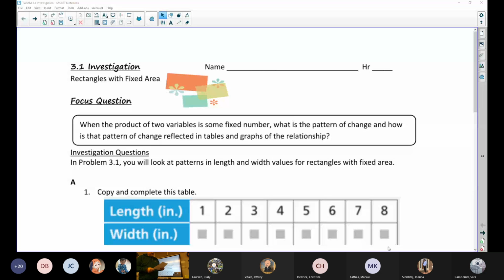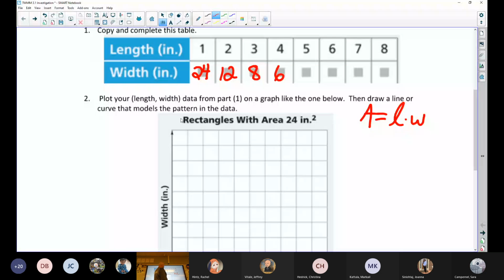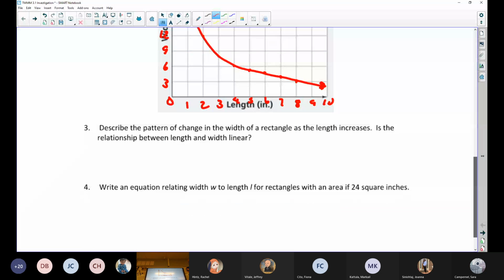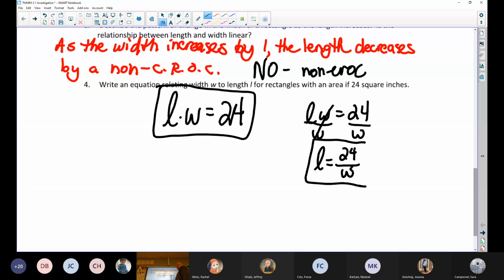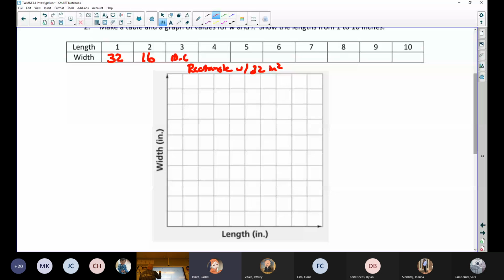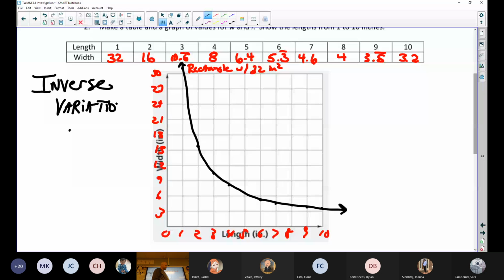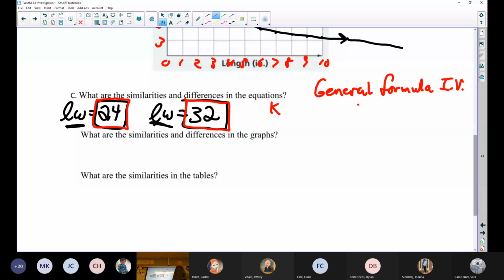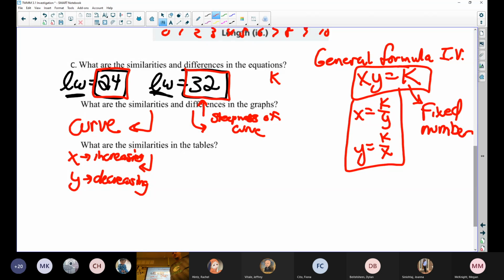TWMM 3.1 Video Notes